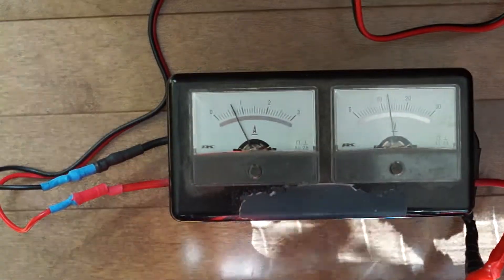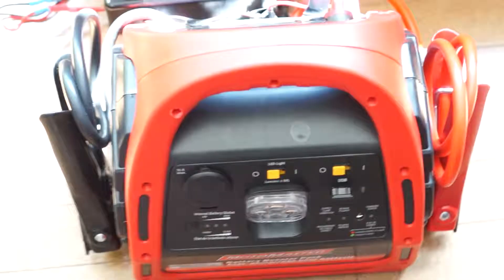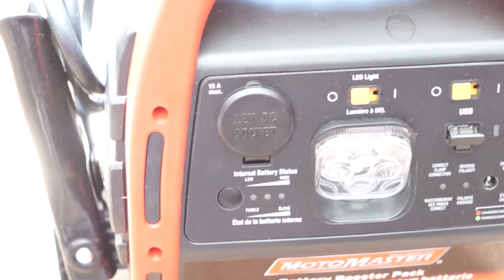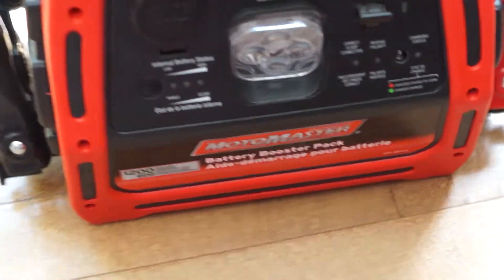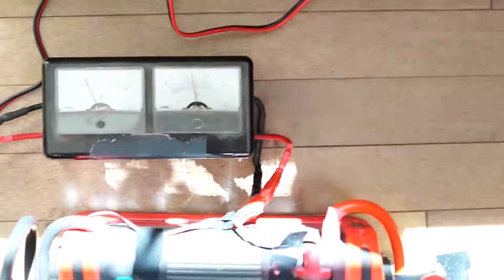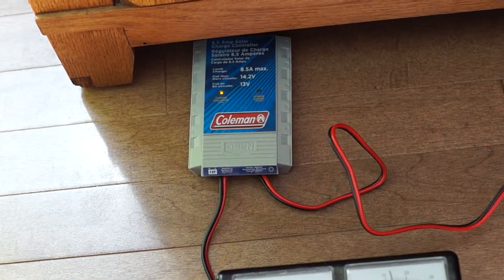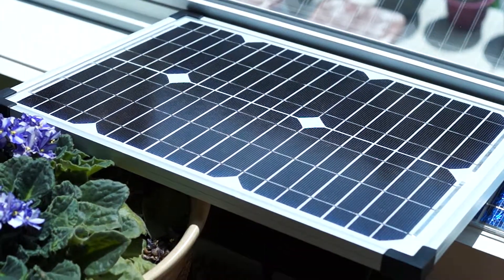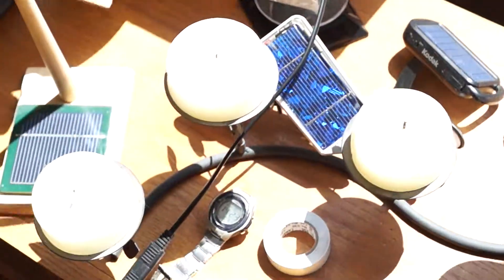.. my solar station .. mobile .. 30 watts .. 20130614131830